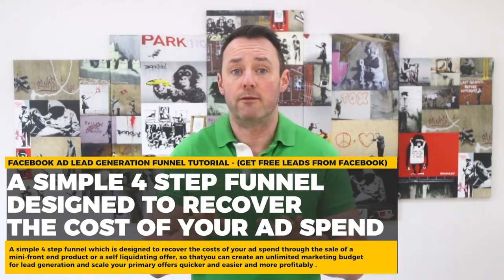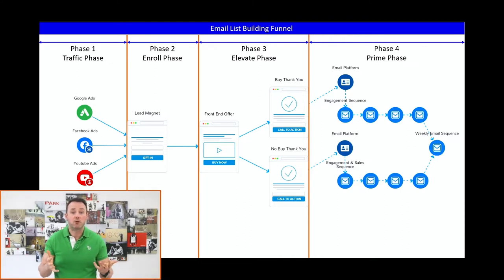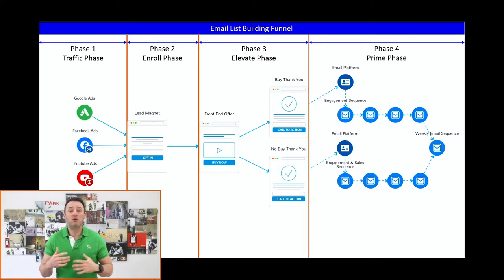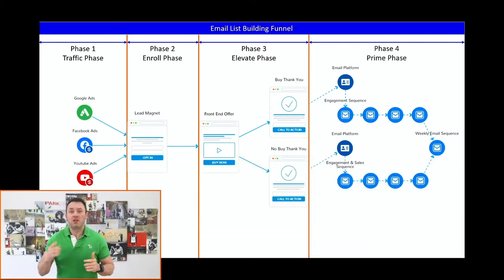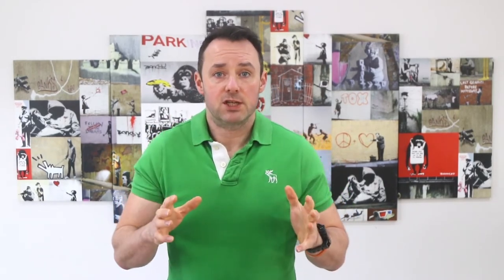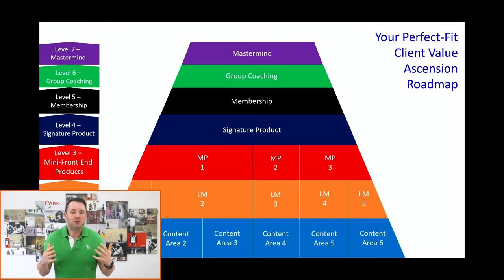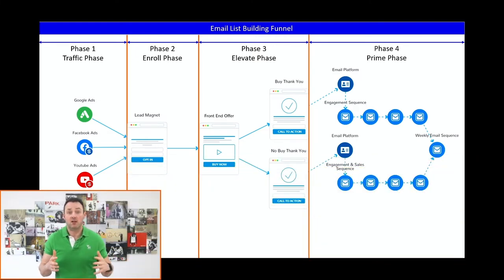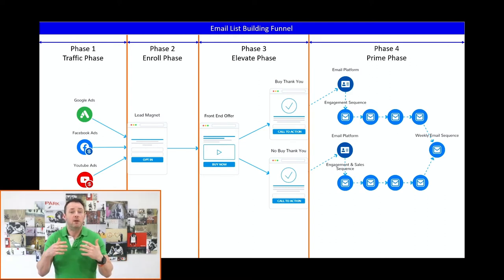Facebook Ad Lead Generation Funnel Tutorial - Get Free Leads From Facebook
In this Facebook ad lead generation funnel tutorial, you will discover the simple 4 step funnel which will help you produce free (cost neutral) leads from Facebook.

This lead generation tutorial for beginners and experienced markets will show you the steps you need to take to recover the cost of your front end Facebook ad spend through the sale of a mini-front end product or self-liquidating offer.

When you launch this sales funnel, you will be able to create an unlimited marketing budget for lead generation enabling you to quickly and easily build your email list.

Now not alone will you be getting free leads from paid traffic, but if you follow the process I lay out in this video, the leads you attract will be pumped, primed and eagerly waiting for your next offer.

This funnel doesn’t just work with Facebook ads, it will also work with Google, YouTube, TikTok, LinkedIn and any other paid traffic source.

And if you hang around to the very end of the video, I will share one simple tweak you can turn this funnel from covering the costs of your paid traffic to getting paid for your lead generation and list building.

Want to work with us? Here are some ways to get started with Lead2Launch:

⚡️APPLY FOR (FREE) STRATEGY SESSION: Apply for a (FREE) Focus Strategy Session with Mícheál

⏰ Timecodes ⏰
00:00 Facebook Ad Lead Generation Funnel Tutorial  - Get Free Leads From Facebook
01:14 The 4 Phases of A Self-Liquidating Offer
03:37 Phase 1 - The Traffic Phase - Choosing Your Paid Traffic Source
06:11 Phase 2 - The Enroll Phase - Lead Magnet and Landing Page Design & Copy
06:39 Your Landing Page Design Template
08:51 Phase 3 - The Elevate Phase - Self Liquidating Offer / Mini-Front End Product
09:25 Your Value Ascension Road Map
11:18 Phase 4 - The Prime Phase - 2 Email Follow Up Sequences
13:18 Facebook Ad Lead Generation Funnel Tutorial Summary
14:05 Bonus: How to Get Paid To Build Your Email List